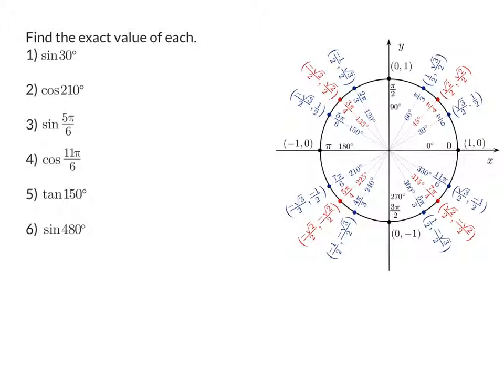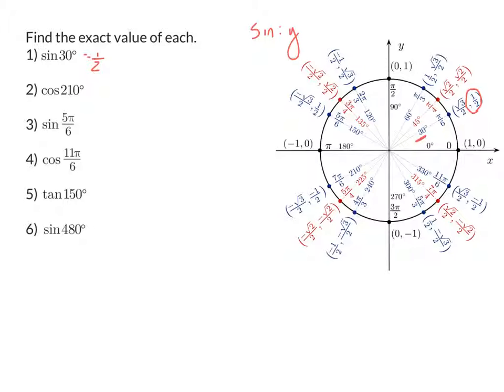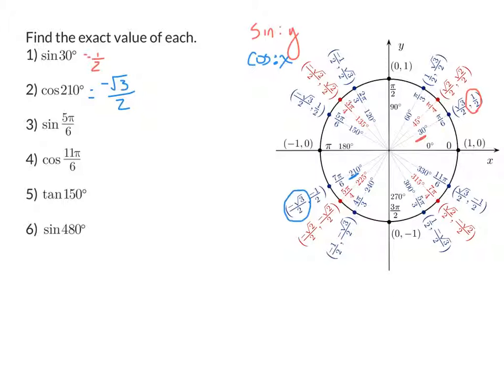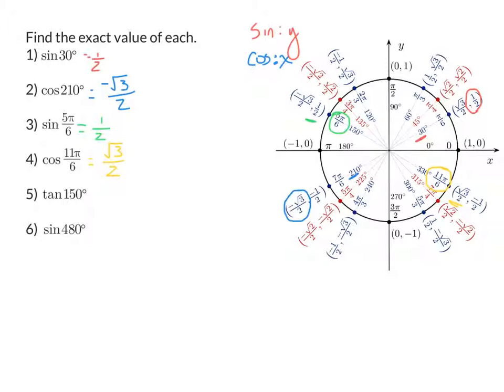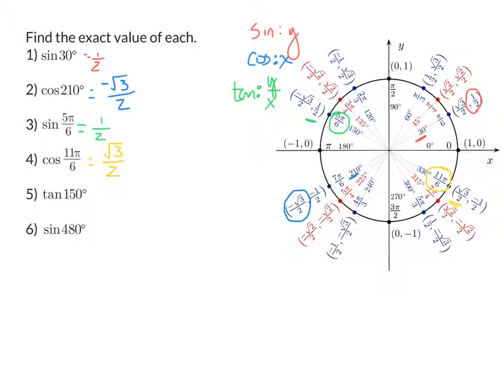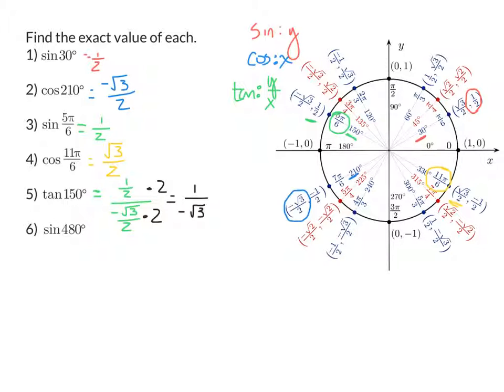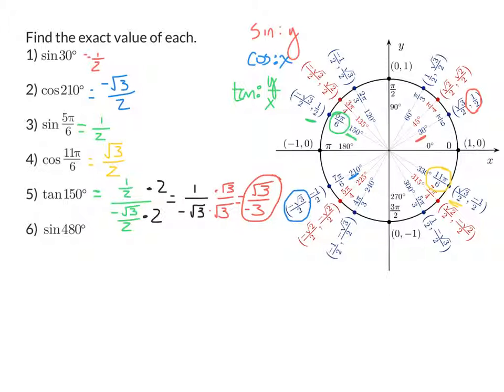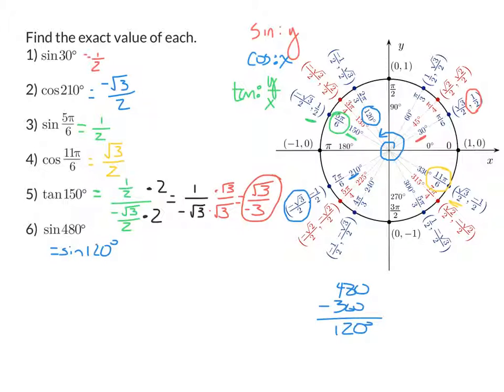Using the Unit Circle